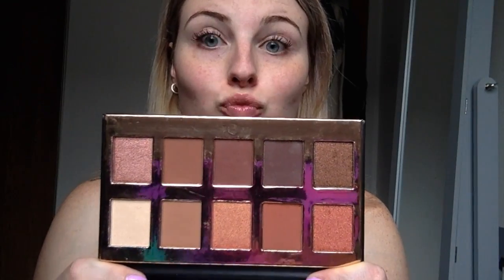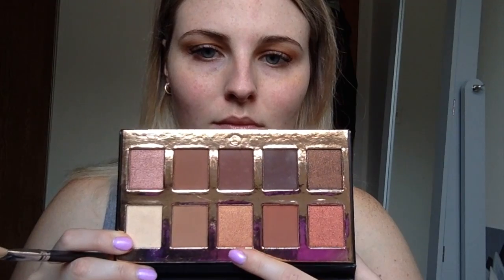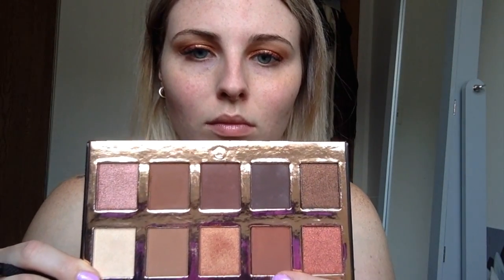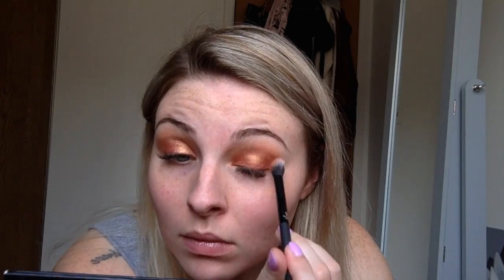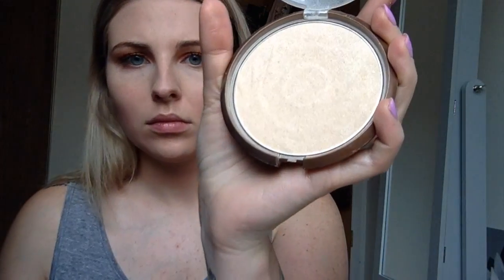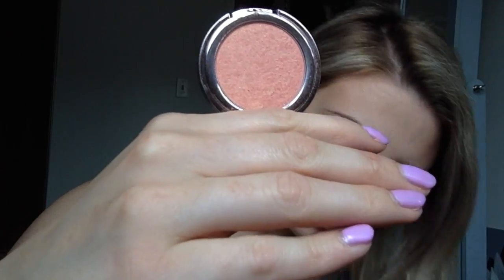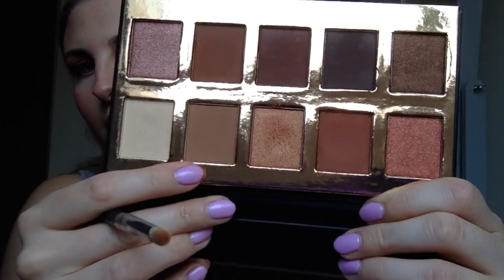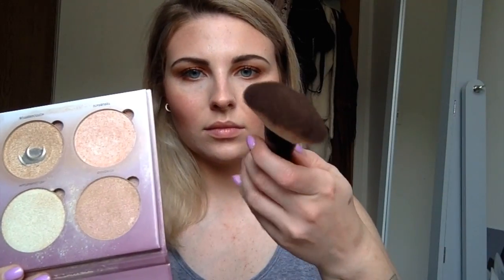Desert Glow Tutorial ~ Summer Makeup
Hello! I keep forgetting to take thumbnail photos. lol anyway had fun creating this glowing look with some items I got from my Boxycharm.

xoxo

PRODUCTS USED:
Cover FX blurring Primer
Crown Pro Palette (Boxy Charm)
jo Mousselli Concealer - Fair
Nars Pure Radiant Tinted Moisturizer - Terre Neuve
Nars Laguna Liquid Bronzer
Becca Shimmering Skin Perfecter liquid - Prosecco Pop
Maybelline FitMe Concealer - Fair
Maybelline FitMe Set & Smooth - normal to dry Ivory
Wet & Wild Color Icon Bronzer - Reserve Your Cabana
Pur Cosmetics Sculptor Palatte - Inventor
Kevyn Aucoin Celestial Bronzing Veil
Girlactik Star Blush - Bora Bora
Chella Eyebrow Cream - Tantalizing Taupe
Anastasia Beverly Hills Glow Kit - Sugar (Butterscotch & Starburst)
Essence Lash & Brow Gel - Clear
Bite Beauty Lipstick - Pepper